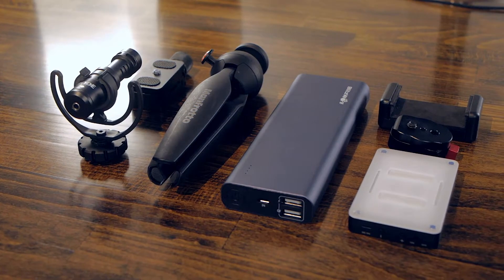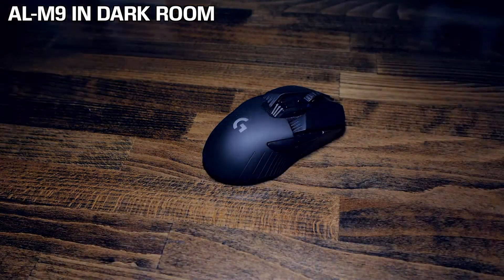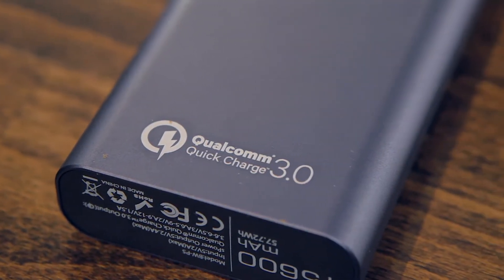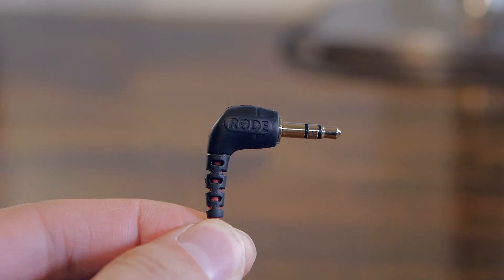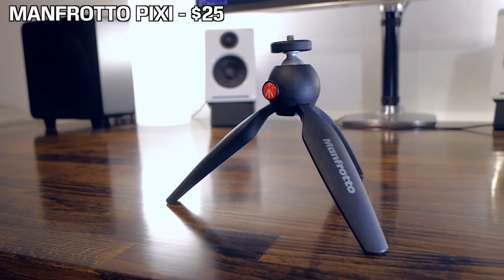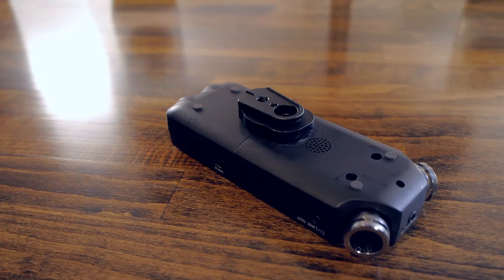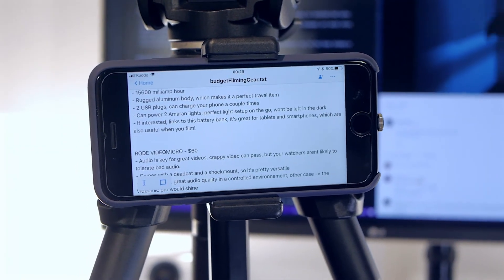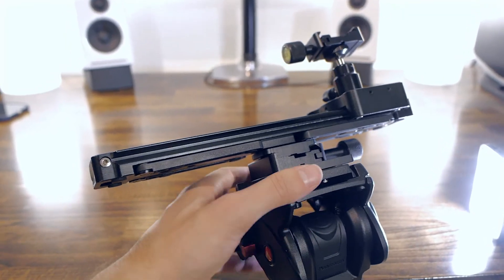Top Budget Filming Accessories For Youtubers!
Starting out on YouTube and don't know what gear you need?

Special thanks to Blitzwolf for the collaboration.